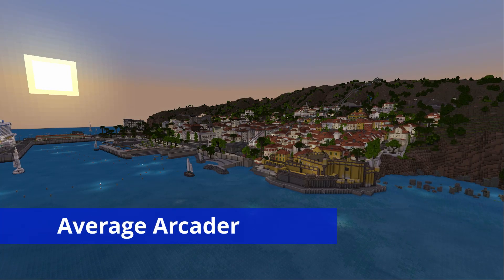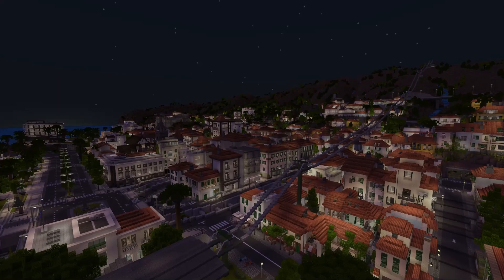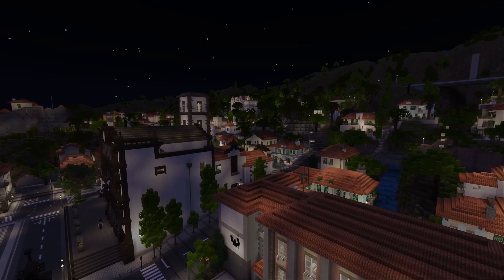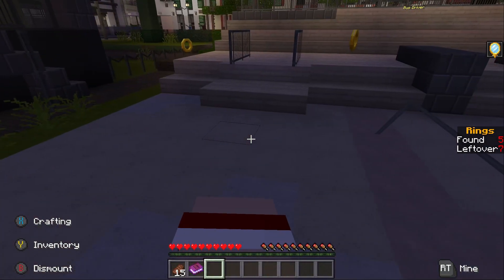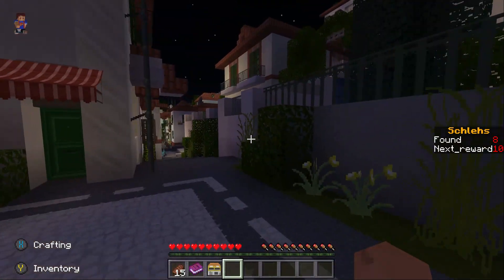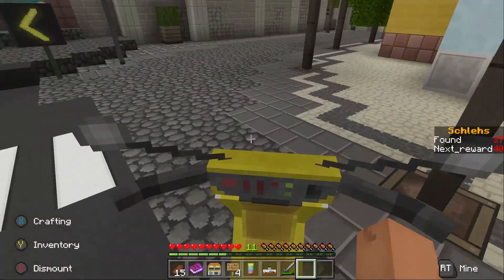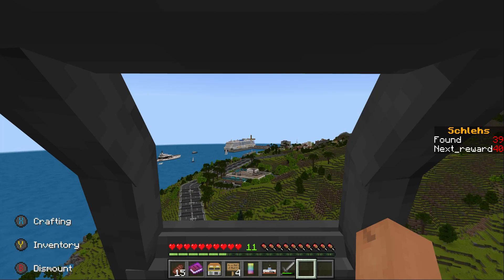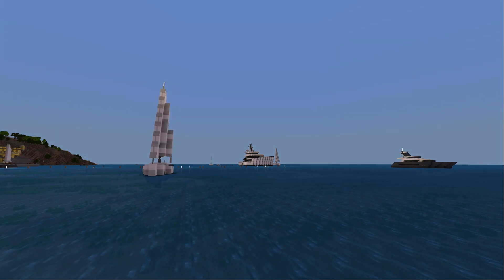Average Review /Dream Island -Madeira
Explore a beautiful resort island in planes helicopters boats cars and more